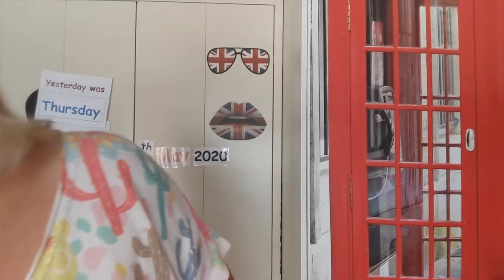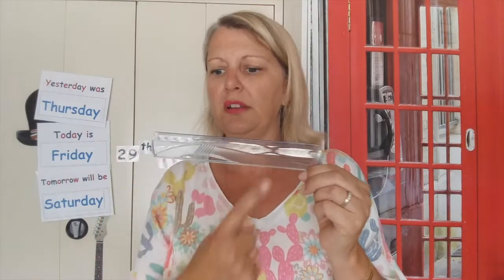Thautally English Lesson 7 CE2 CM2 290520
Voici la vidéo 'Thautally English' réalisée à Bouzigues pour les enfants de 8 à 11 ans, accompagnés des parents.

Cette semaine, nous parlons de l'école et des activités que nous faisons à l'école et à la maison.  J'aimerais bien savoir quelles sont vos matières préférées à l'école?  N'oubliez pas de m'envoyer vos réponses dans les commentaires!!

Malgré le déconfinement, mes vidéos continuent chaque semaine afin que nous puissions toujours partager des bons moments ensemble en toute sécurité.
Il y aura 1 autre vidéo mises en ligne très prochainement pour les enfants des 3 classes de maternelle.  Et puis ensuite, il y aura toujours un cours par semaine pour les 6 à 8 ans (CP CE1), les 8 à 11 ans (CE2 – CM2) et les 3 à 6 ans (PS – GS).
Vos commentaires, dessins, messages, seront les bienvenus sur ma chaîne 'Youtube' Thautally English et aussi sur ma page Facebook 'Thautally English'.
Envoyez-moi vos photos de vos supers 'clocks' par mail:
ou sur ma page Facebook:
'Thautally English'